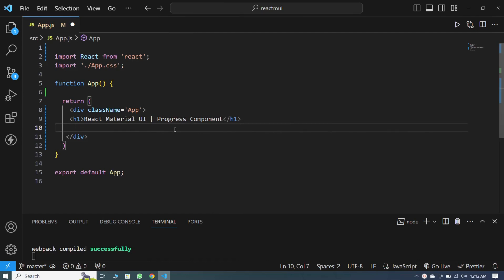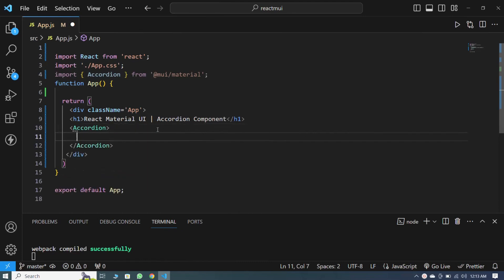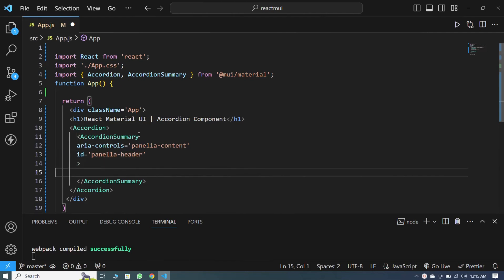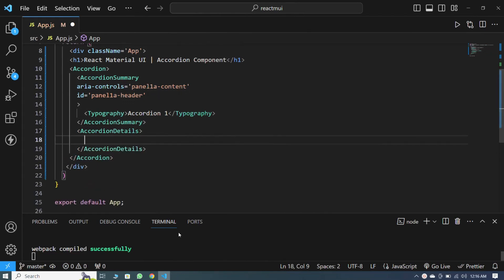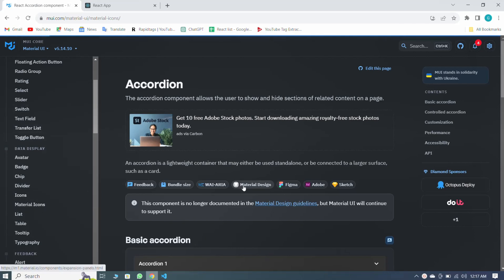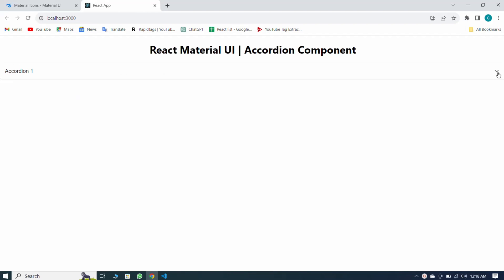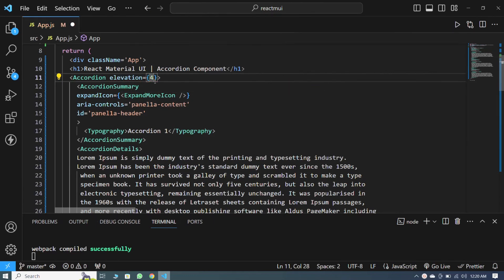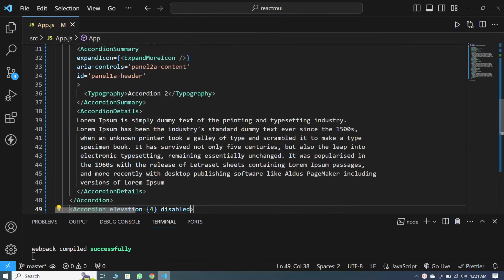How To Use Material UI Accordion Component In React Tutorial #16 | Material UI V5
In this video, I explain how to create Material UI Accordion Component which was created using React JS. In the video, I demonstrate the complete project and explain how the app works.

This is  a Complete React JS Project
The Language of This video is English

Topic to be covered in this video
1)What is MUI Accordion Component in react
2)How to use AccordionSummary In react
3)How to use AccordionDetails in react
4)How to use disabled property in accordion
5)How to use Elevation property in accordion

Our YouTube channel focuses on programming and covers a variety of topics such as tips and tricks, coding tutorials, and more. This 'Relevant Tag' is just one of the many programming projects that you showcase on your channel.

Overall, Our video provides a valuable resource for viewers who are interested in learning more about app/web development with different programming languages. It's a great example of how programming can be used to create engaging and fun games/apps that users can enjoy.

Our channel is about Programming. We cover lots of cool stuff such as Tips and tricks, Coding Tutorials, and much more.